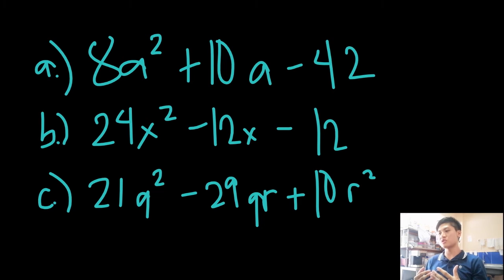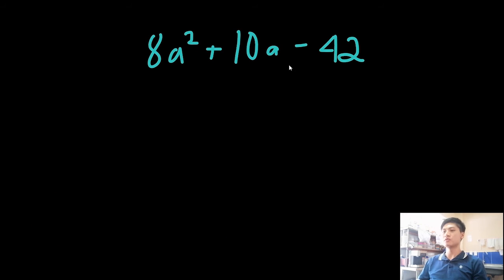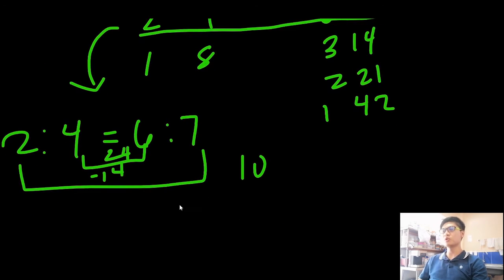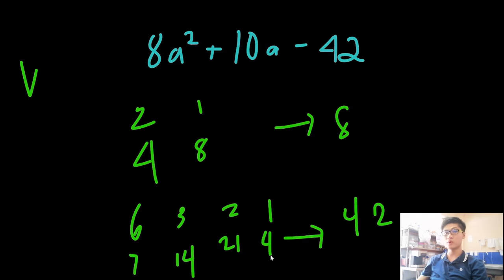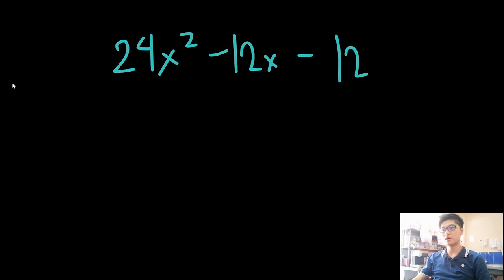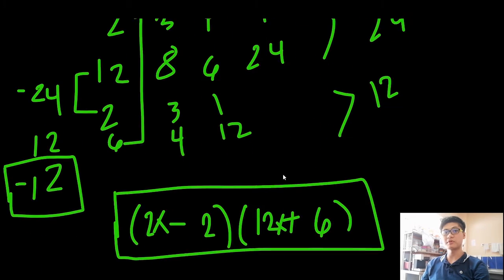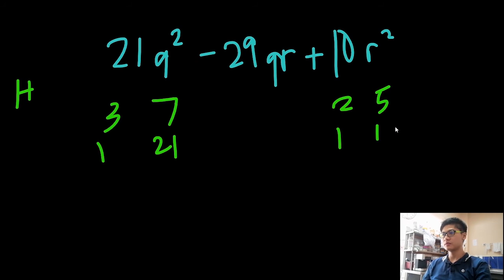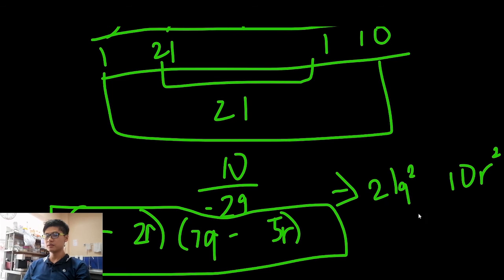Fastest Factoring Trick EVER!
Every single time in our lives we get to find something new, or even to discover things that can make our living easier.

Like in mathematics, we just don't rely on what is ordinary, but we always find a shortcut to how we will understand it easily, and that's exactly what we are having today!

In this episode of Math Magic, we are going to have the second trick in factoring Perfect Square Trinomials. Please bear in mind that Perfect Square Trinomials and Quadratic Trinomials are very different from each other. Perfect Square Trinomials can be factored, unlike Quadratic Trinomials that only some of them can be factored.

We always discover new tricks here in Math Magic! Please support me!